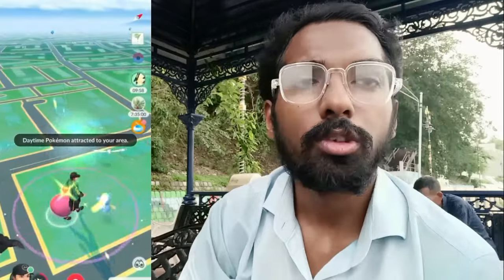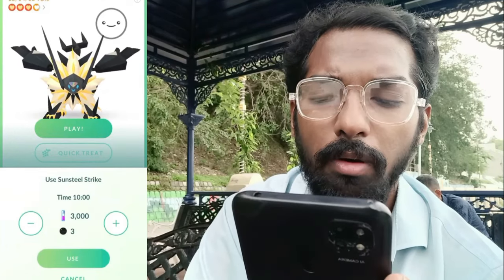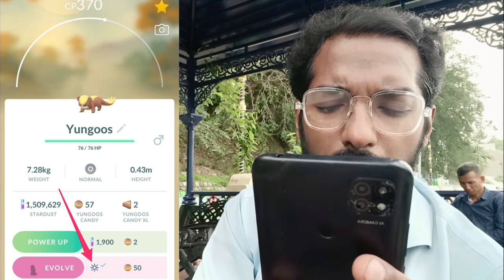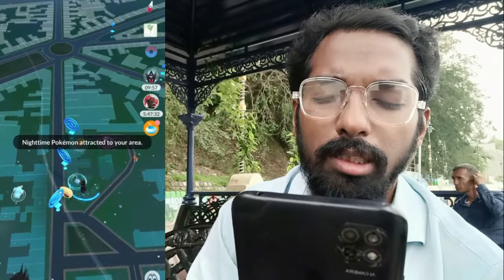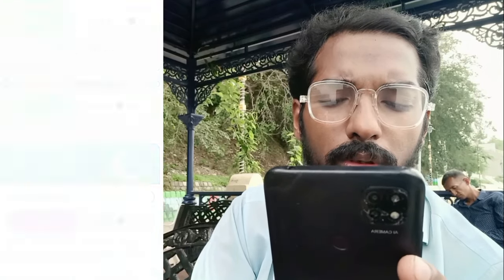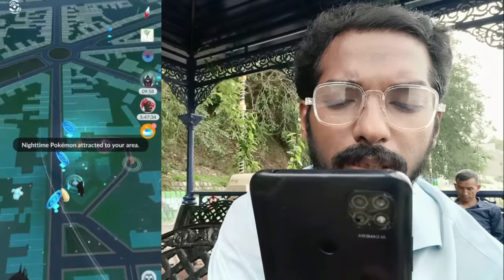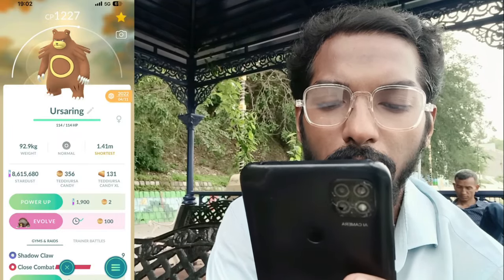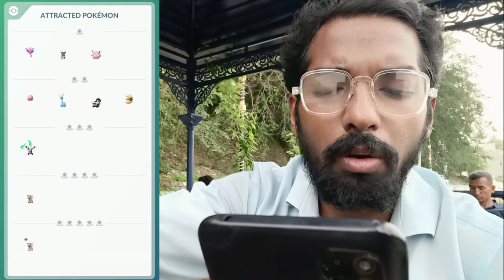How to Activate *New* ADVENTURE EFFECTS in Pokemon Go!